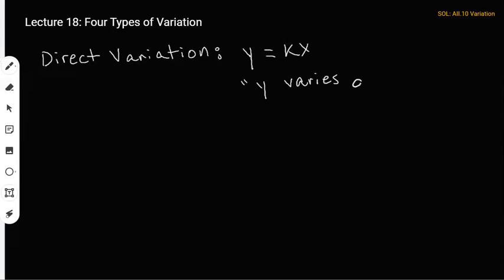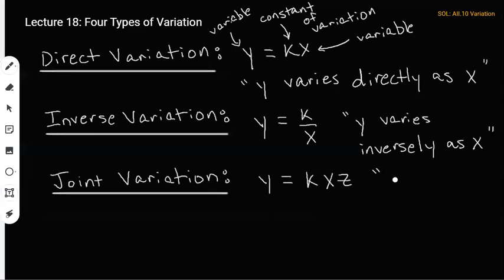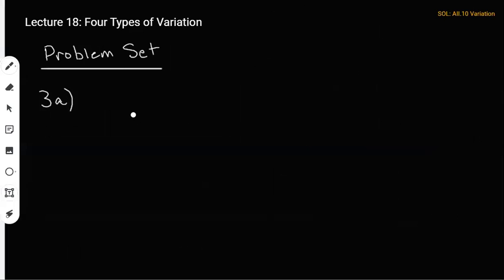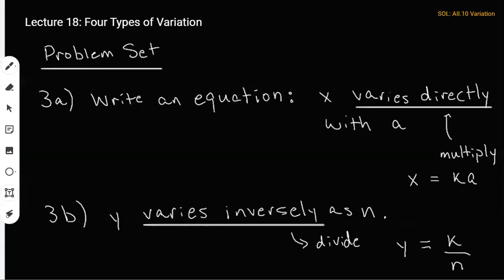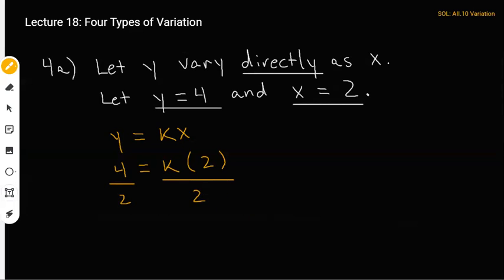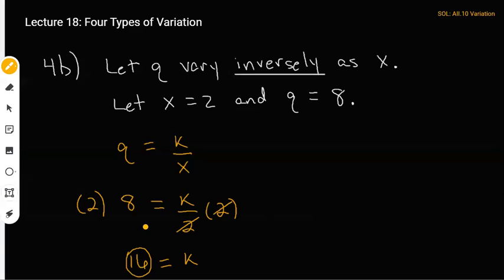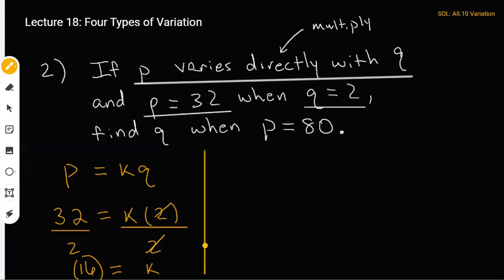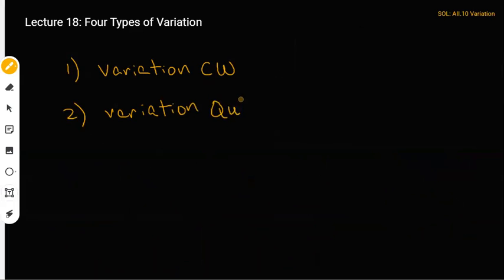Variation - Full Lecture | Algebra 2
Variation - Full Lecture
Algebra 2